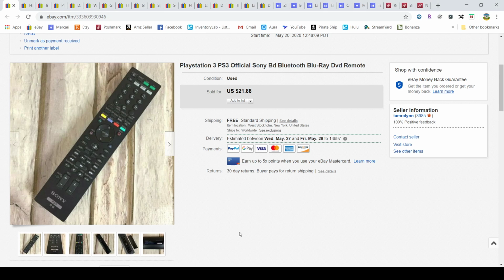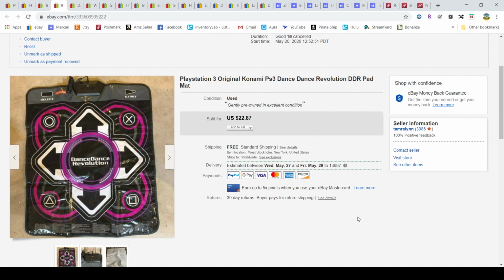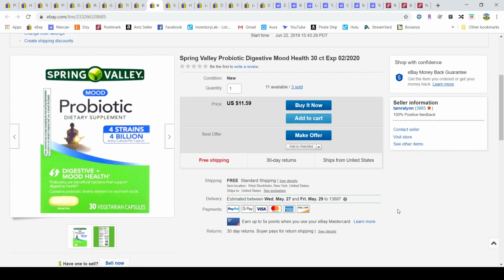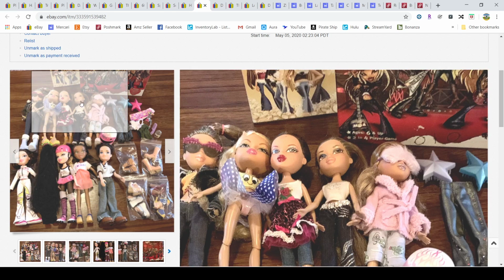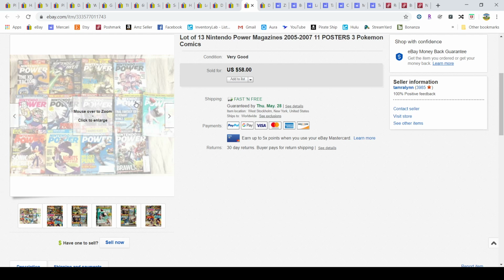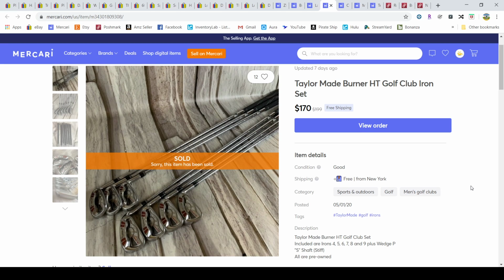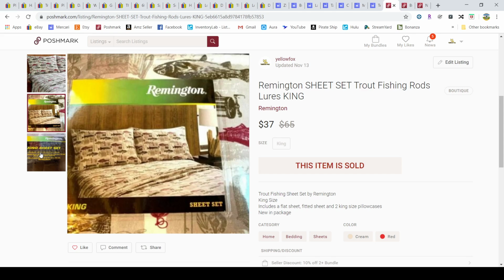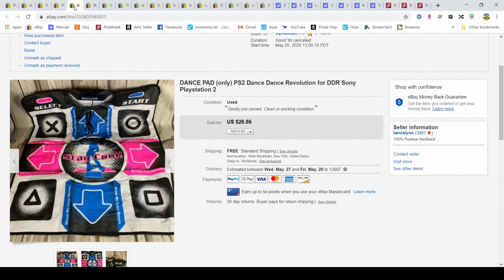What Sold on eBay, Mercari and Poshmark this week - All with an ASP of over $20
What sold on eBay, Mercari and Poshmark for the last couple of weeks that had an ASP (Average Sale Price) of over $20.  I'll provide you with information on where I sourced the items and what my cost of goods were.

My eBay Store
Mercari - Get $10 when you sign up as a new customer
Boxes 9x9x4
Packing Tape
Ikea Shopping Bags
Bubble Wrap
Clear Poly Bag Bundle